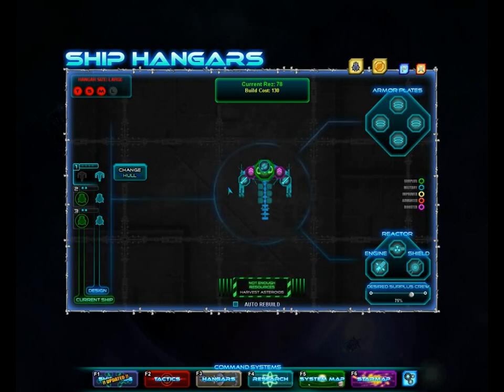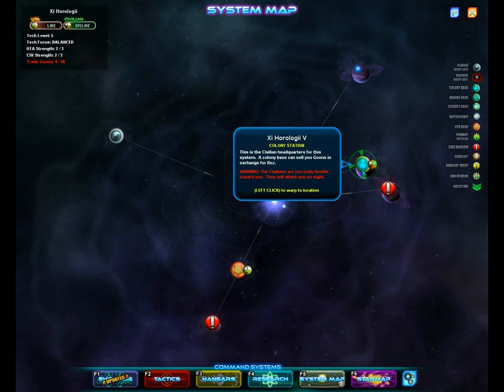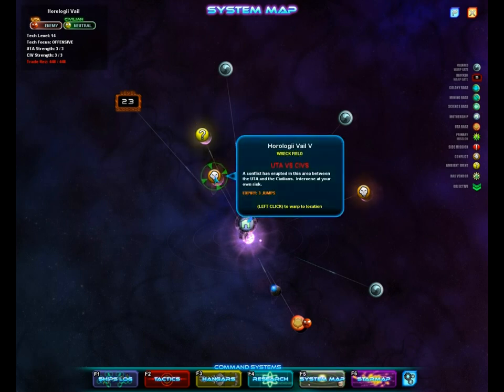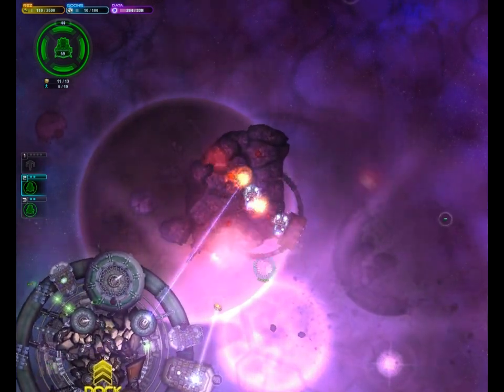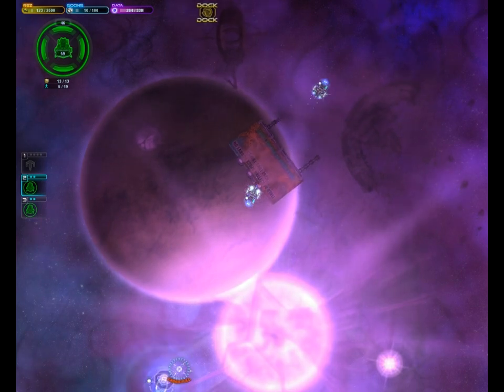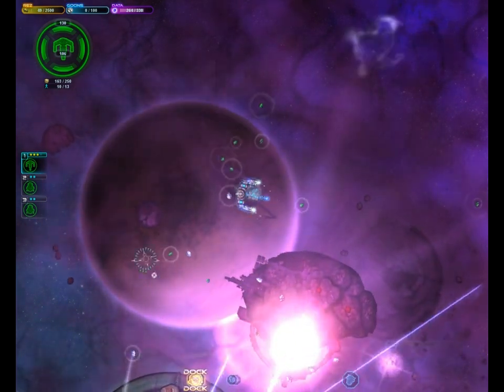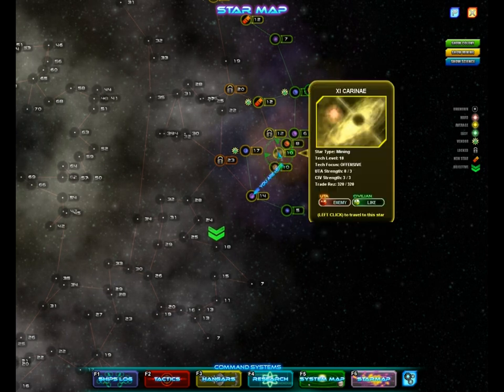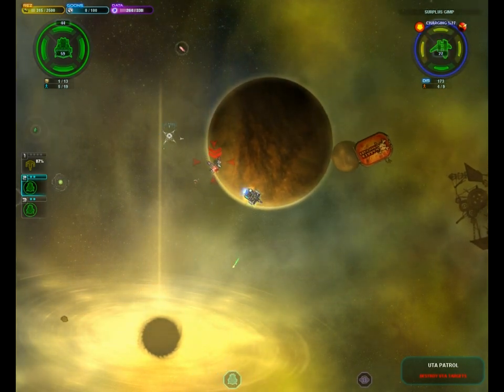Let's Play Space Pirates and Zombies Part 8: Running out of languages!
Today, we learn the importance of repairing!

Space Pirates and Zombies (SPAZ) is an indie game in beta that can currently be purchased for $15 USD. It is the first product of Minmax Games, a two-man development team. You can read more about SPAZ or try the demo